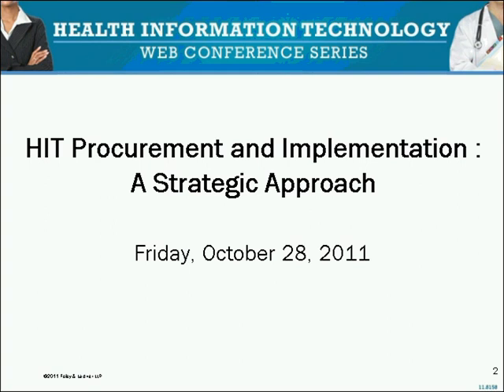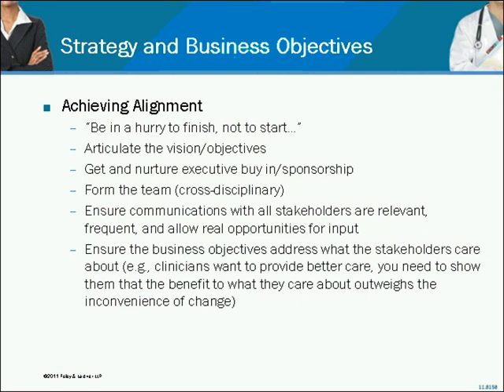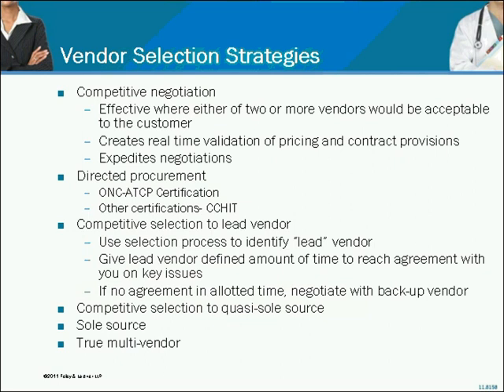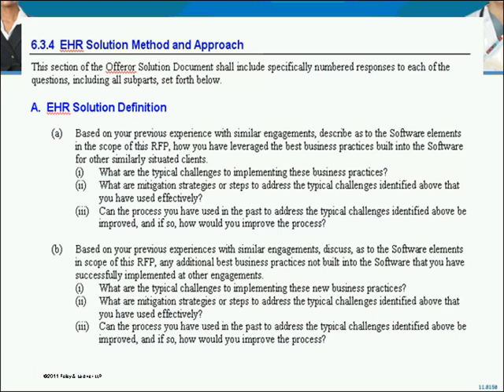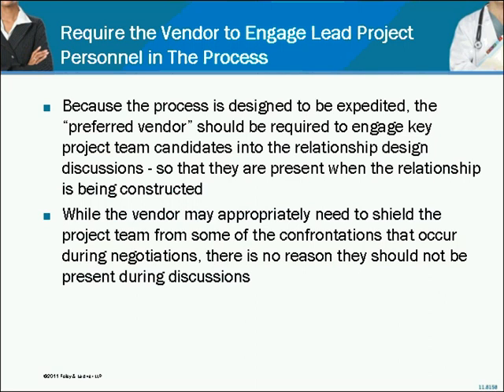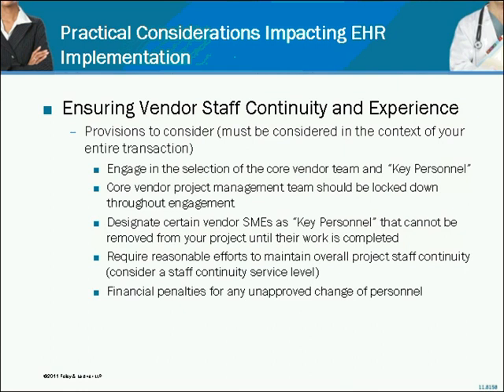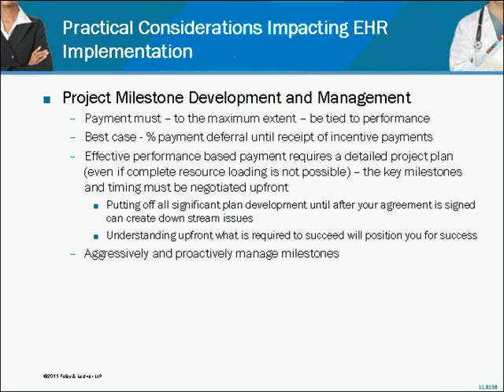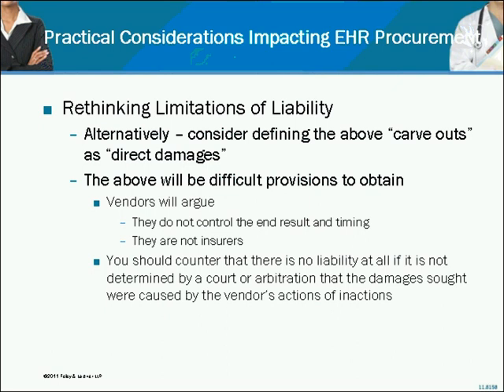Health Information Technology Procurement and Implementation: A Strategic Approach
The first in Foley's Health Information Technology Web Conference Series, this program focused on best practices in HIT procurement and implementation, and addressed the use of an effective RFP, key deal points, negotiating strategies, and special security requirements in the health care context.